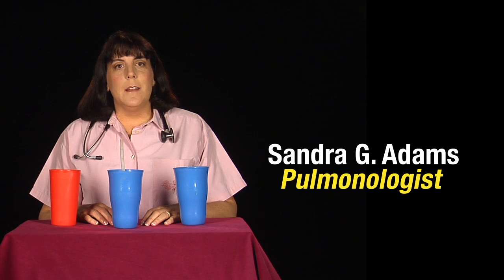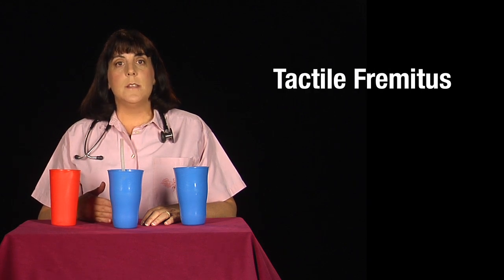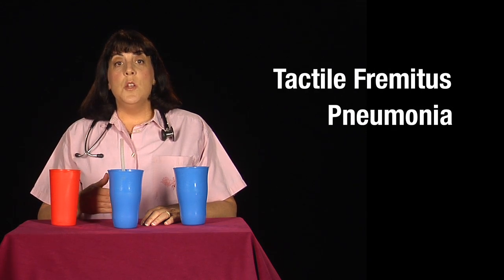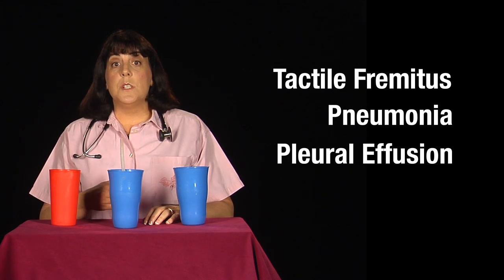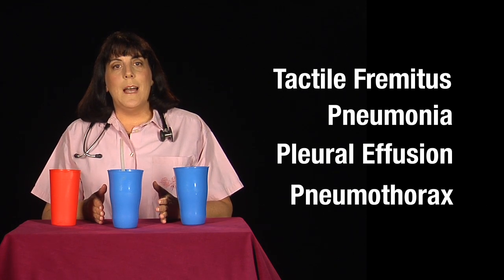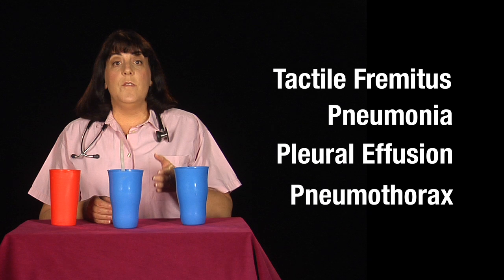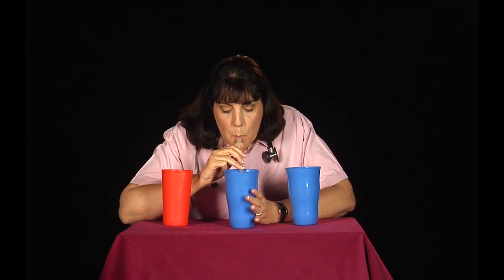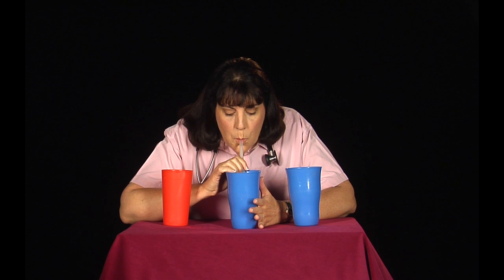Tactile Fremitus: Cups Demonstration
Sandra G. Adams, MD, MS demonstrates why tactile fremitus is increased or decreased in different clinical scenarios using cups and a straw.  To get the most from this video, you will need 2 large plastic cups, 1 smaller plastic cup, and 1 straw.  Pour water in the bottom fourth of one of the larger cups.  Then follow along as Dr. Adams explains why tactile fremitus is increased in consolidation (pneumonia) and decreased or absent in a large pleural effusion and a large pneumothorax.  Sandra G. Adams, MD, MS, is an Associate Professor of Medicine at the University of Texas Health Science Center at San Antonio and a Staff Physician at the South Texas Veterans Health Care System in San Antonio, TX.